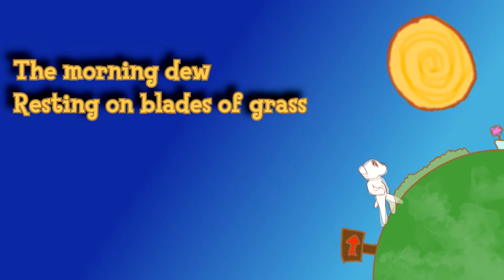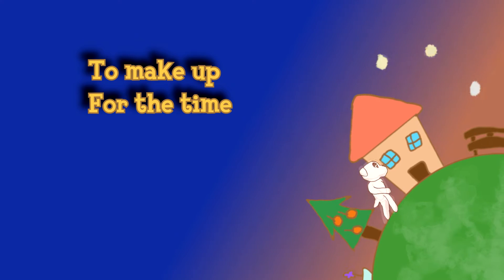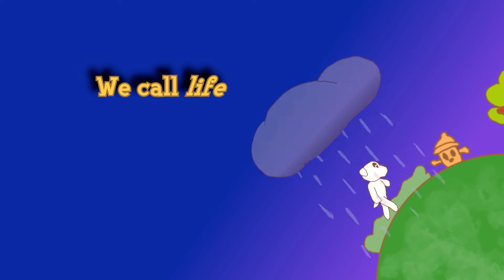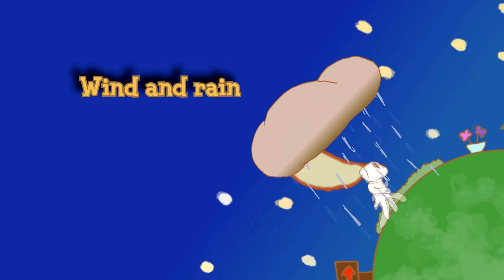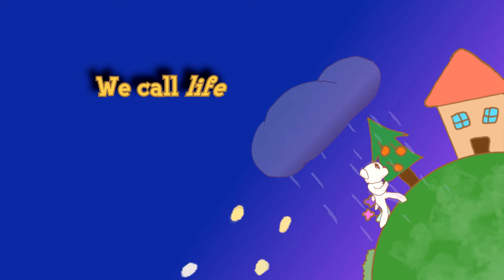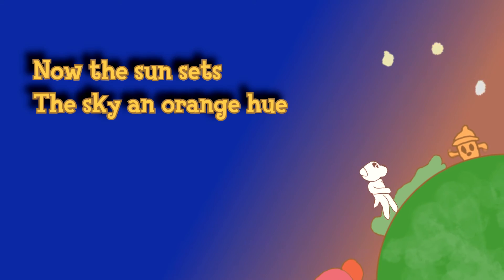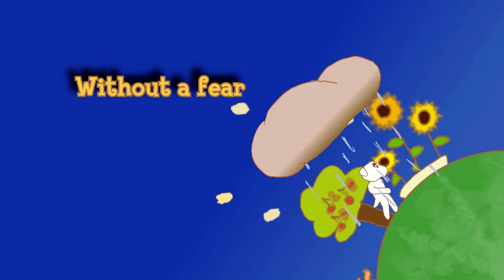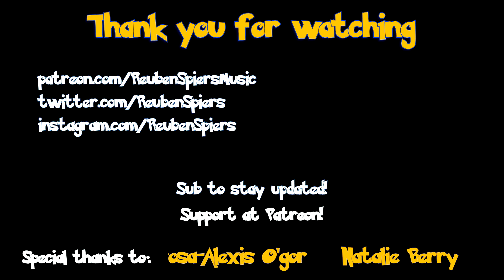Animal Crossing - Steep Hill (Reuben Spiers Acoustic Arrangement + Lyrics)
This is my Acoustic Vocal Cover of "Steep Hill" from the 2001 video game "Animal Crossing", the soundtrack of which was composed by Kazumi Totaka, Kenta Nagata, Toru Minegishi, Shinobu Tanaka
The original track belongs to Nintendo, not me. These lyrics and arrangement are both written and performed by me.